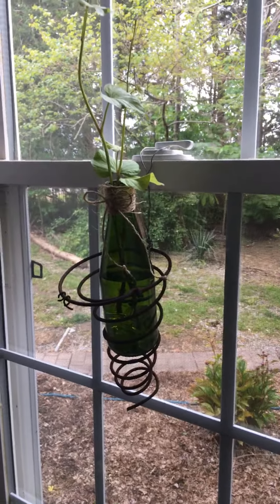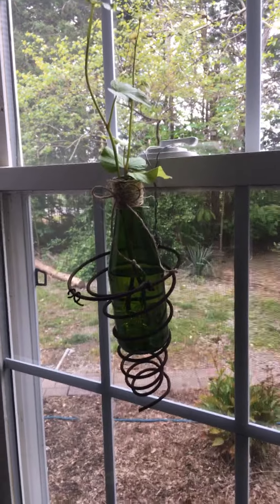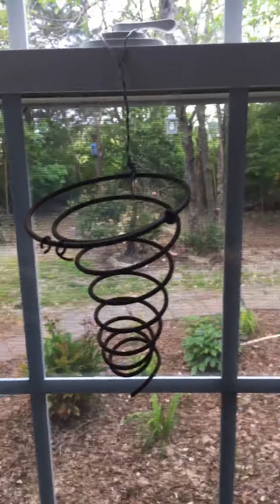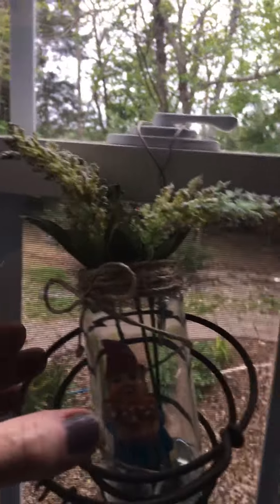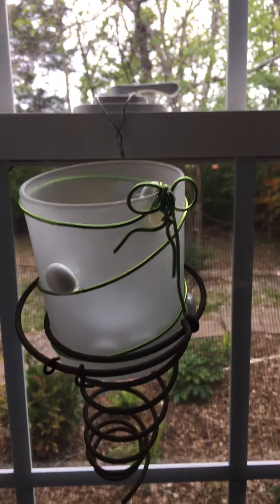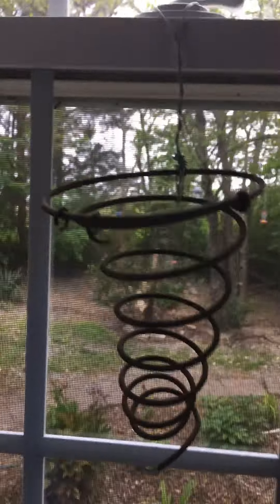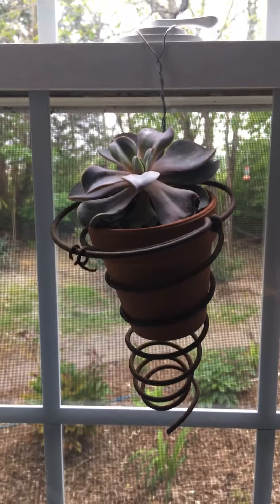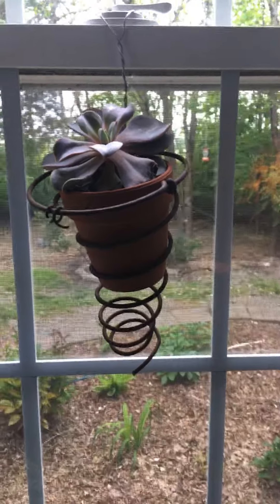A Mothers Day Gift 101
Using a box spring from a mattress , hung with a wire. Put a candle or a plant. Hang it inside or out!